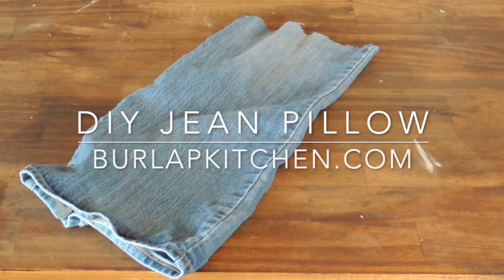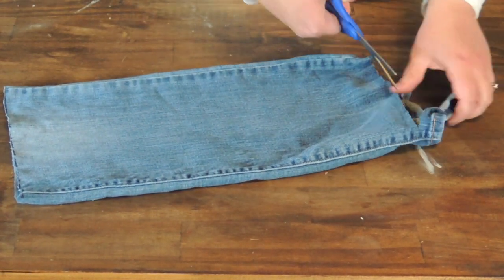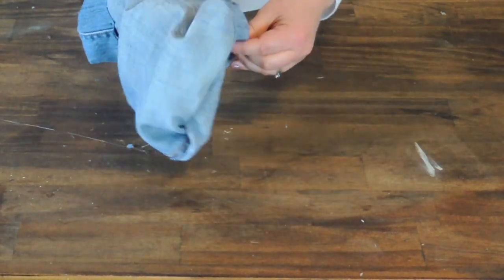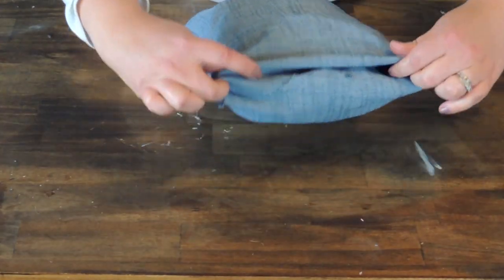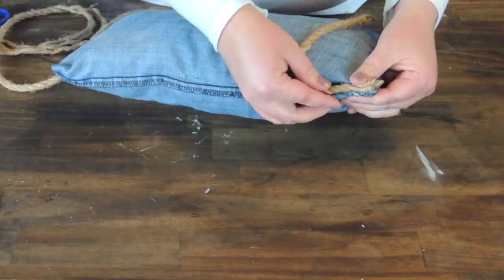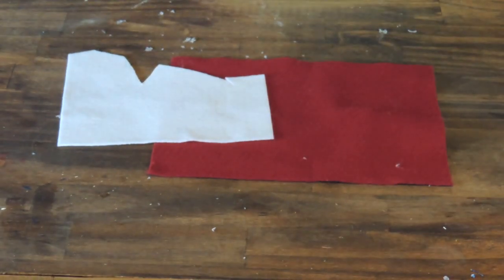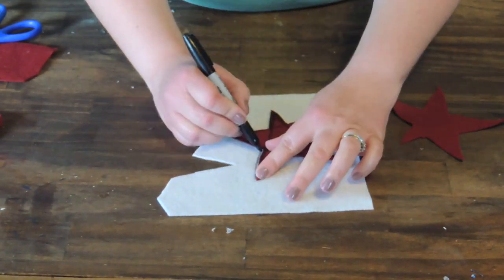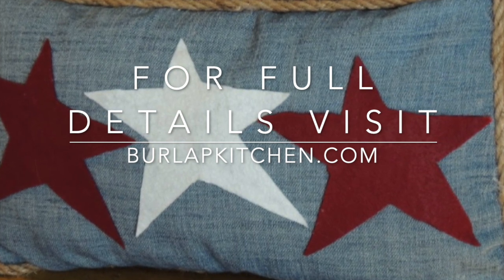No Sew Jean Pillow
Let's get crafty and make a pillow from an old pair of jeans! This craft is the perfect fit to all your patriotic decor! I have mine sitting on my front porch.